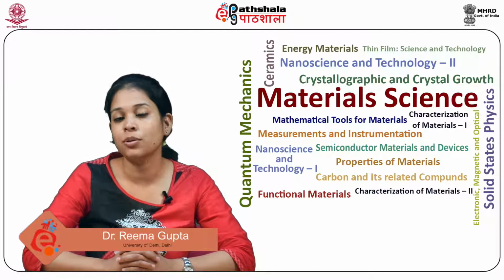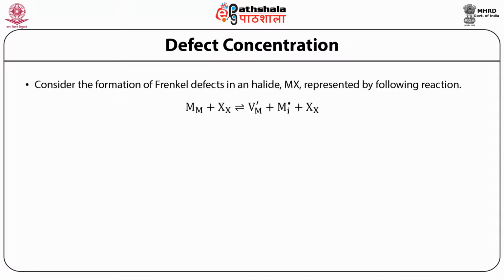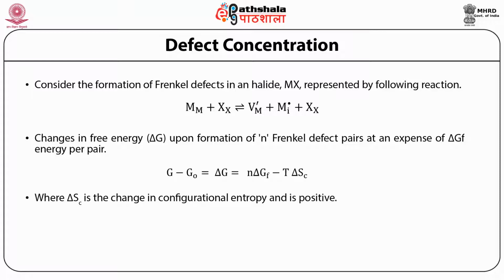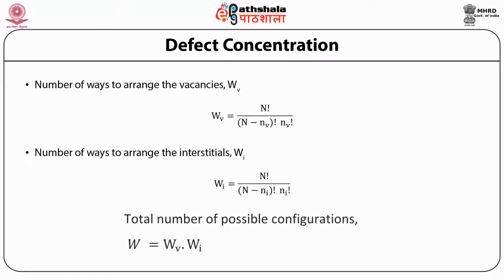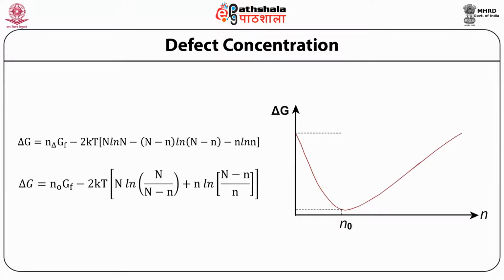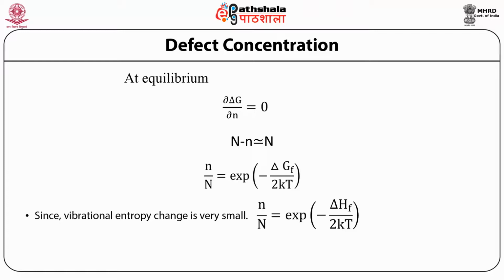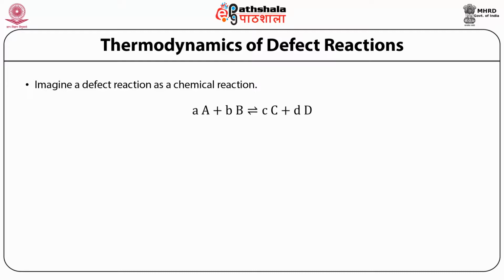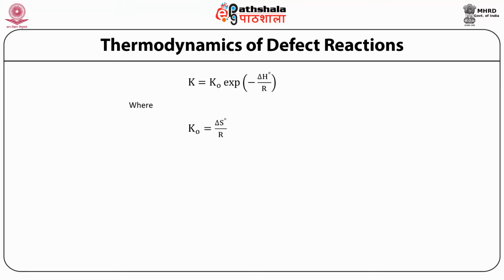Materials Science P05 M-4.2 Defect Chemistry and Defect Equilibria II